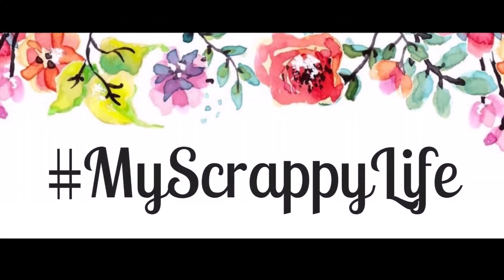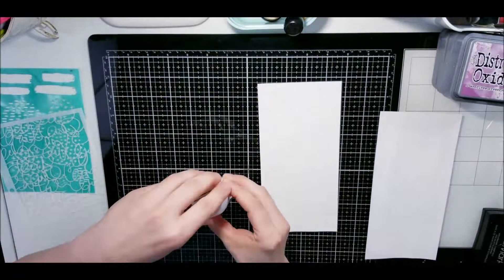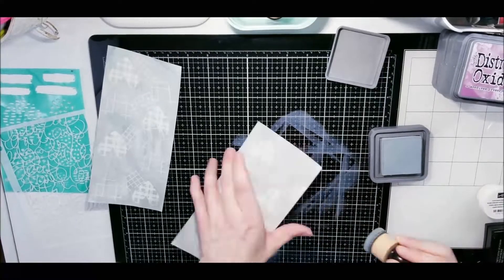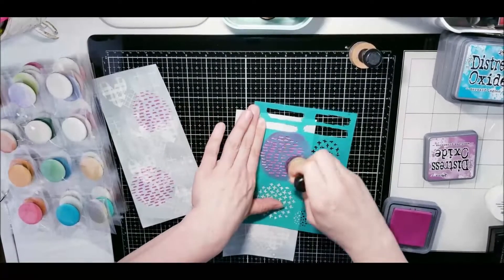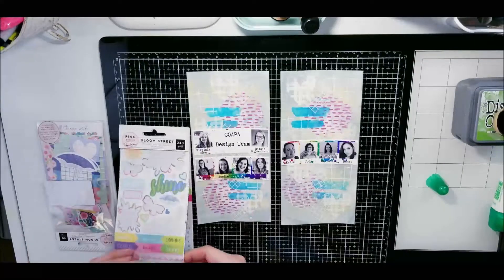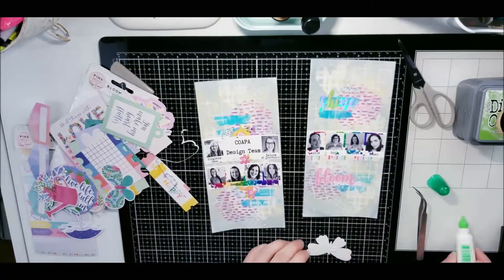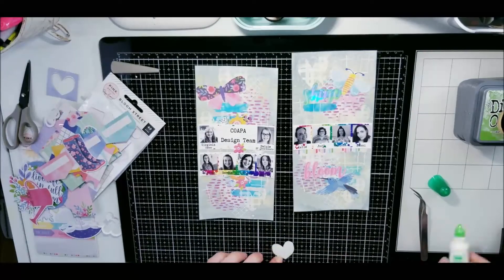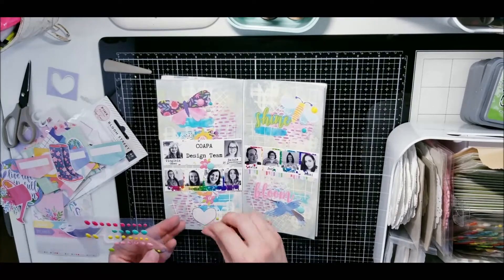Process Video #393 -- Design Team COAPA TN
Hello:
Miranda Webber

Miranda:  YOU ARE HERE